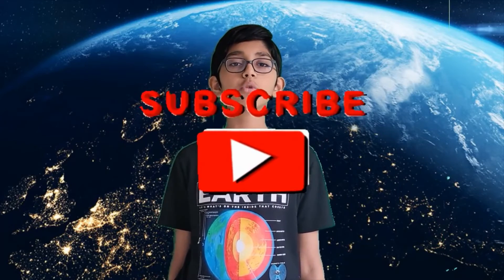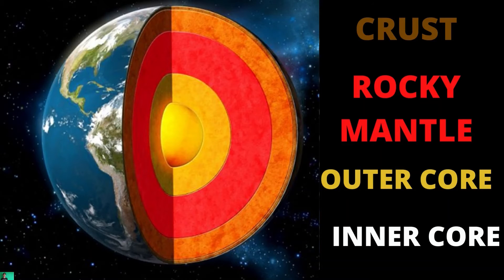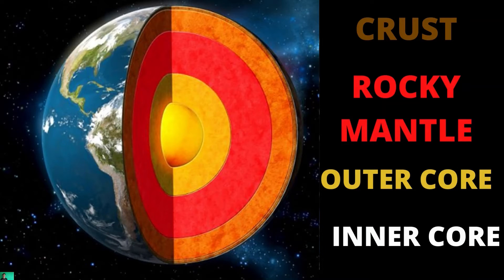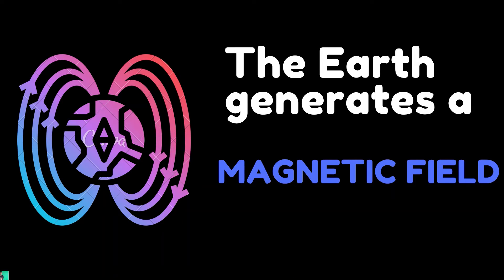Earth: The Blue Planet! Science for Kids.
In this video, we talk all about our own Earth! Why it's such a good home for humans, what goes on inside the planet, and much more science.